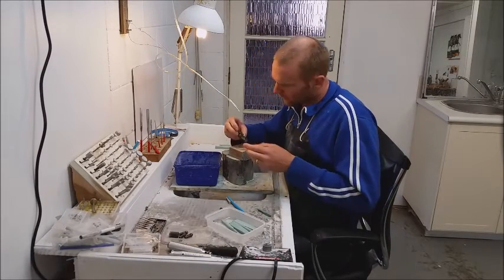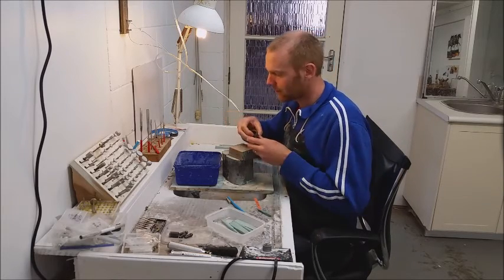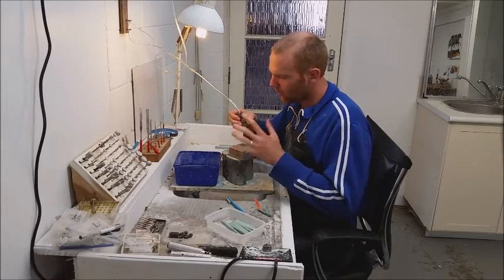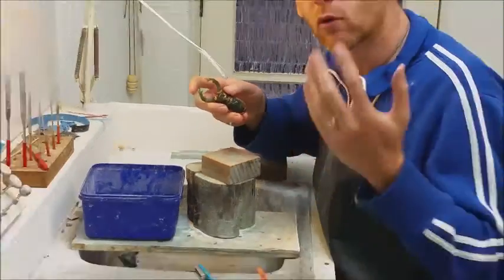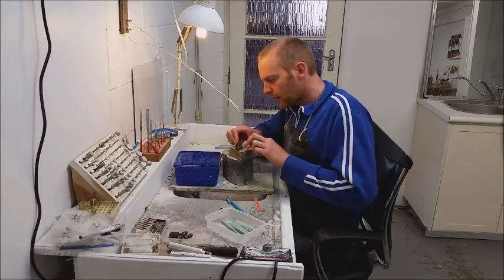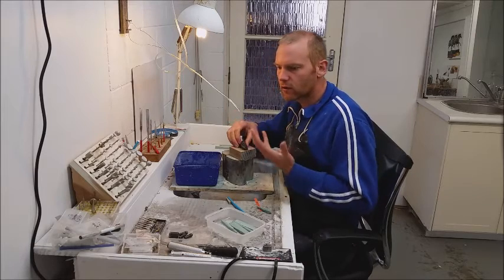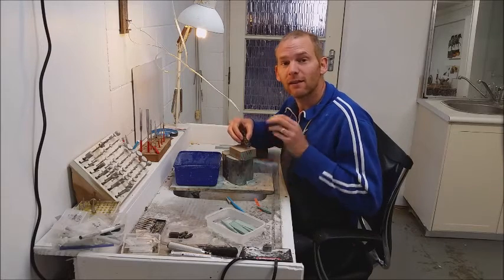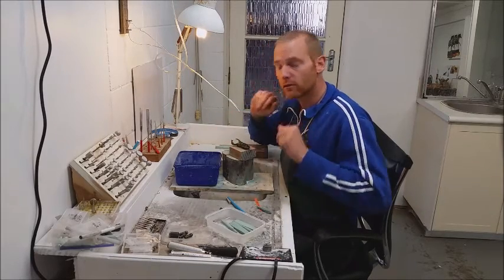Jade carver Aaron Brown discusses sanding (Jade Stag Beetles)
This is a short video that was made towards the end of 2014 as I was working on "Balance" - a Jade stag beetle sculpture.   I talk about my basic sanding technique.

You can see pictures of the finished sculpture plus others

Aaron Brown